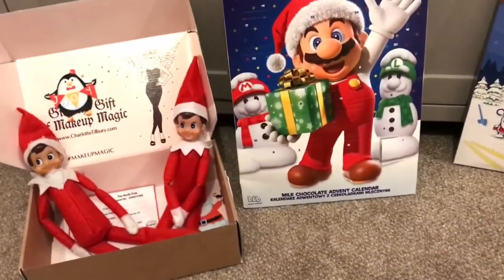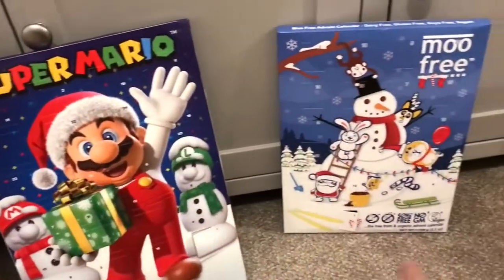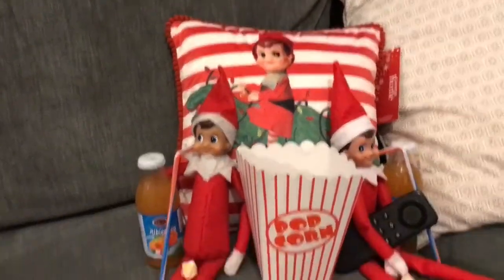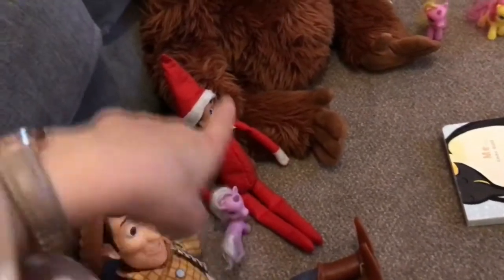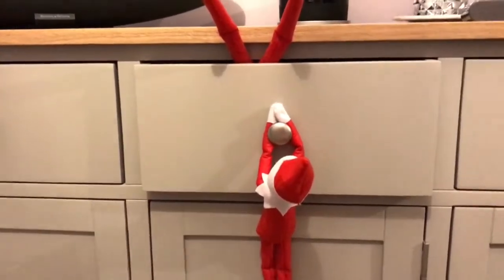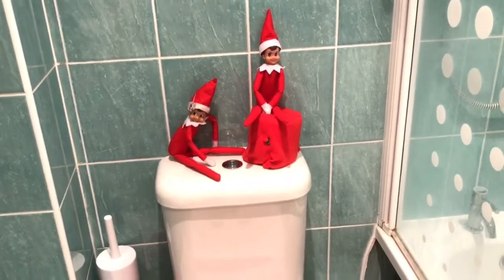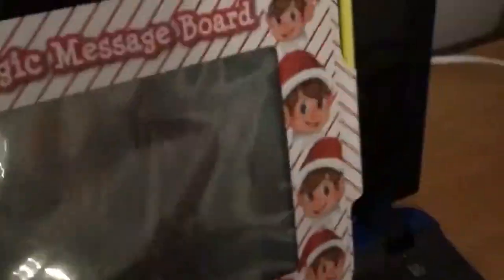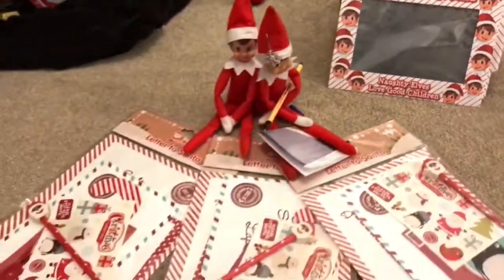Elf on the shelf ideas part 1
Hi Guys!

So here are some elf on the shelf ideas for you all, it can be hard thinking of ideas for your elf so I thought I would do some ideas. I thought I was going to be super organised and full of ideas this year, but I haven't! So I will plan the next few a bit better!

Hope this video helps you with your elf on the shelf

A x